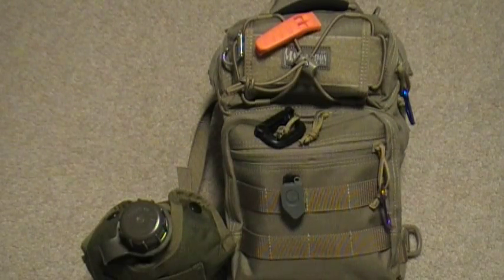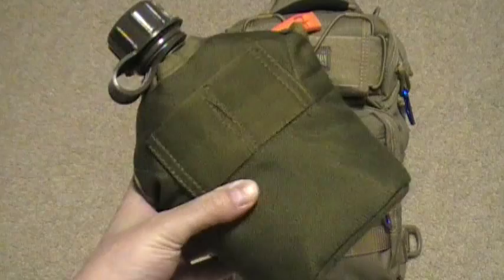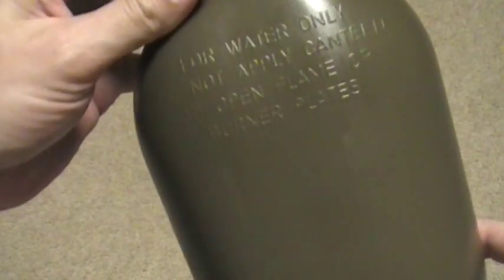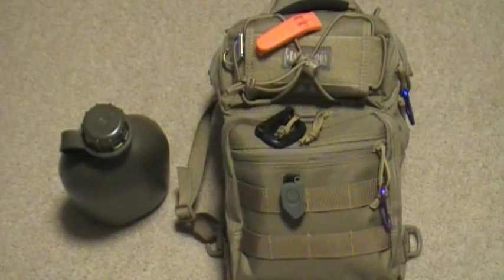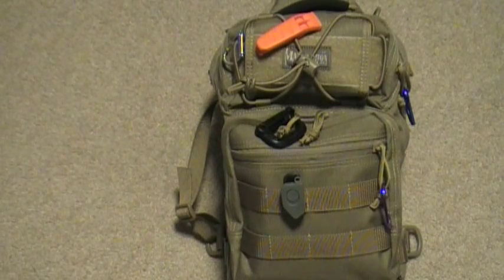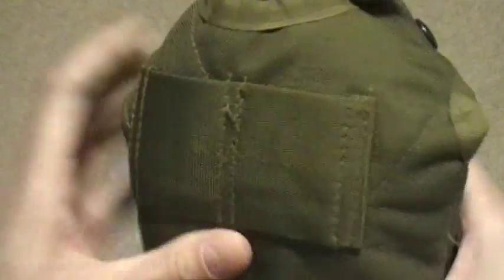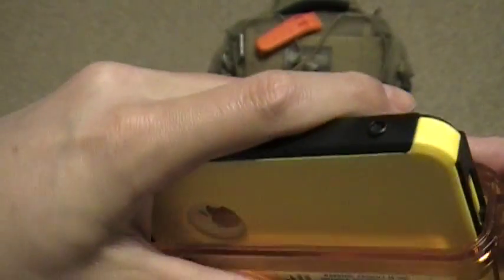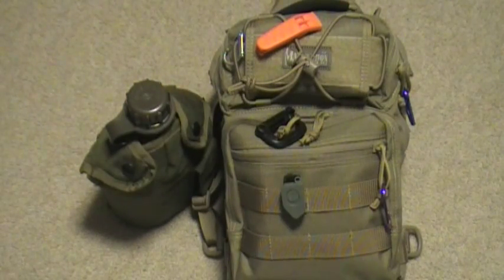USGI Military SET 1 QT CANTEEN & COVER, Stainless Steel CUP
1QT CANTEEN SPECS:

Canteen has a 1 QT capacity and is issued by the U.S. ARMY. Made of hardened plastic with a screw on top and made to last a lifetime. This canteen can be worn on a Load Carrying Pistol Belt (NOT INCLUDED) or any Belt with the 2 metal attaching Alice Clips on the back of the case.

CANTEEN CUP SPECS:

Canteen Cup is designed to fit on the 1 QT Military Issue Canteen, this Canteen Cup is Issued to U.S. Military Troops. Great for hikers and campers who need to pack light but need multiple purpose gear.

This Stainless Steel Canteen Cup slides over the Bottom of your Canteen and Nestles Inside your Canteen Cover, allowing you to Carry a Convenient Cook Pot without taking any additional space in your kit.

Ideal for a hot cop of coffee or tea on a brisk morning or a cup of hot chocolate or warm soup on a cold afternoon in the field. The folding butterfly handles are designed to be used over an open fire, the included GI stove, or a backpacking stove.

 You can drink beverages from these, cook your rations in them, burn heat tabs in them for a small compact heater, use them for radio reception boost, early warning rattle devices, dig a foxhole, you can even use them for weapons in hand to hand combat, however I recommend the most common use of mixing water, coffee and cocoa over heat for a nice Hot Mocha or heating a nice Hot can of soup.